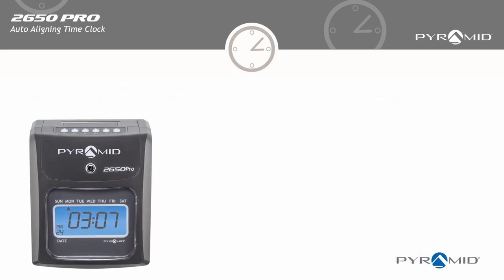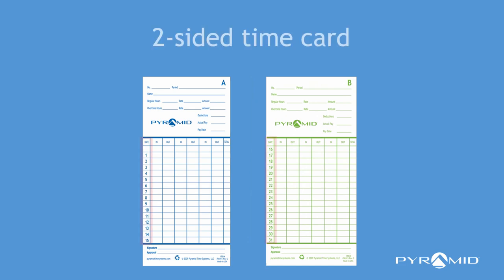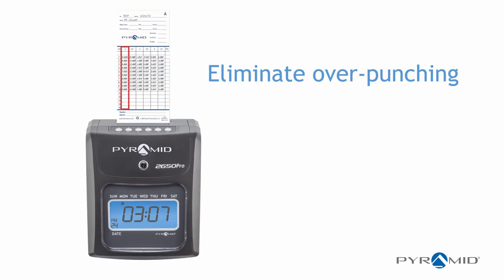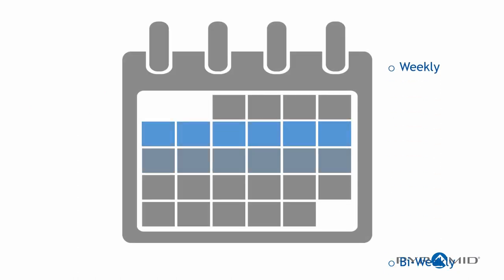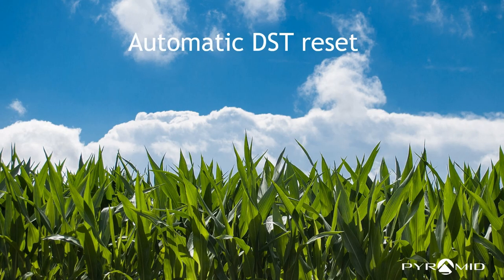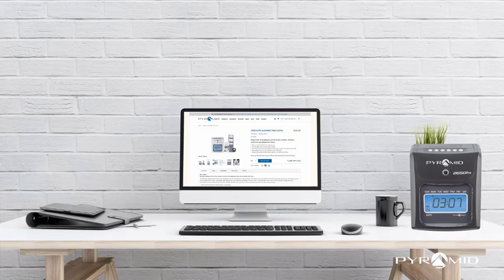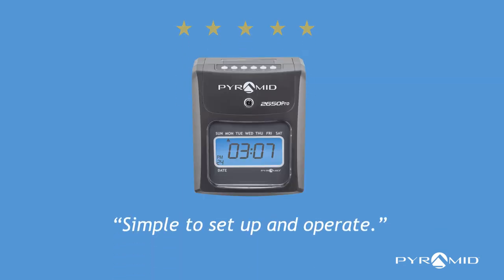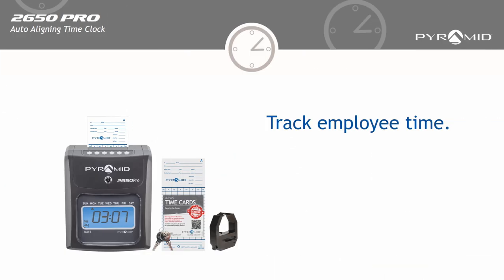Pyramid 2650 Auto Aligning Time Clock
The Pyramid Time Systems 2650Pro Auto Aligning Time Clock records employee time and attendance for weekly, bi-weekly, semi-monthly or monthly pay periods. Manages an unlimited number of employees. Prints time and AM/PM. 12 Hour (AM/PM) or 24 Hour (Military) time format modes.The six-column time card handles three In/Out Punch intervals per day. Two-sided time card accommodates up to 31 days  (Side A, days 1-15 and Side B, days 16-31). The time clock automatically detects and ejects time card if user inserts wrong side. Top loading, auto aligning time card feed makes punching in and out a snap.  The red LED indicator lights let the user know which column is active. Care-free automatic reset for short months, leap year and Daylight Saving Time. Features an internal battery backup to safeguard data and settings for up to 7 days without power. Displays time, date and day of week on easy-to-read, back-lit LCD screen. The tamper-proof security lock helps protect settings against costly time theft. Long-lasting, easy replacement ink ribbon cartridge. Choose from desktop or wall mount installation. 1-Year Manufacturer’s Limited Warranty. Compact design works well in small workplaces. Includes 25 time cards, ribbon and two security keys. Ideal for small business.